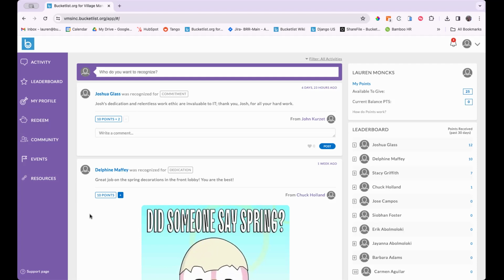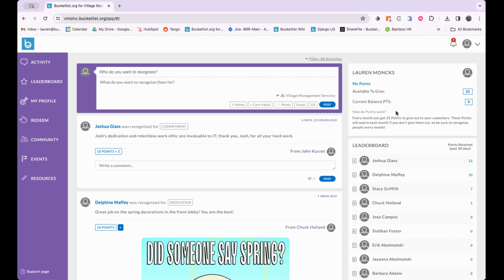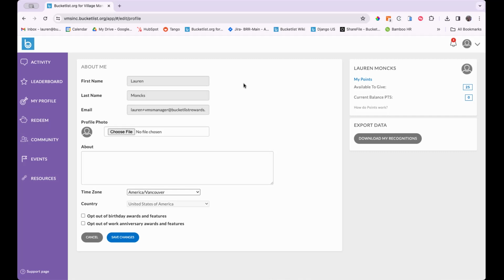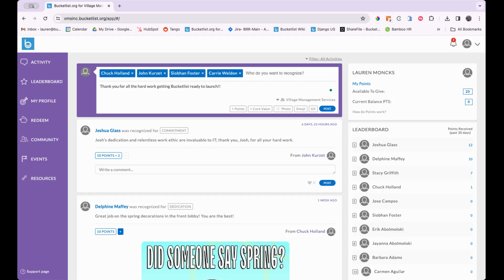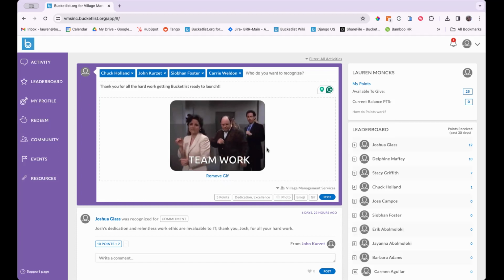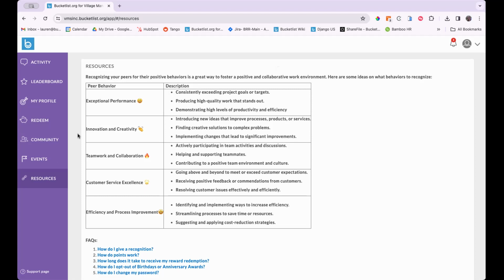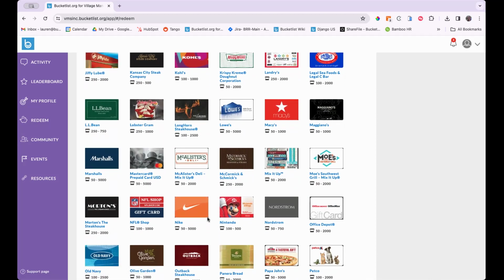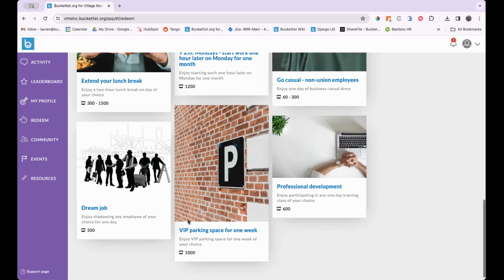Bucketlist Training for VMS Staff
Learn how to use the Bucketlist Recognition and Rewards Program platform with Bucketlist Senior Customer Onboarding Manager Lauren Moncks.